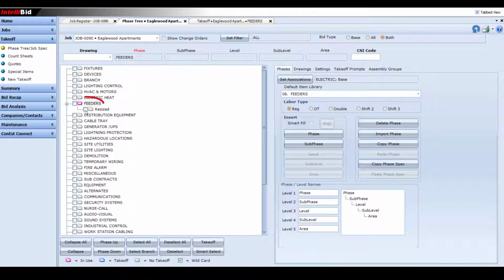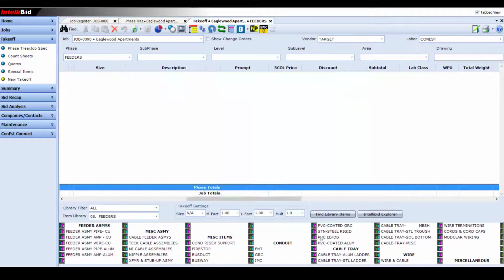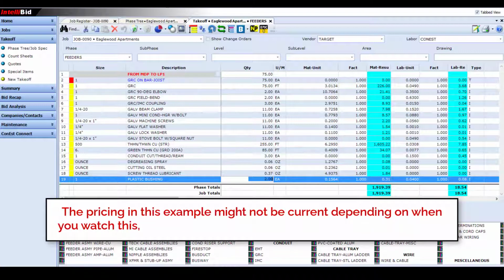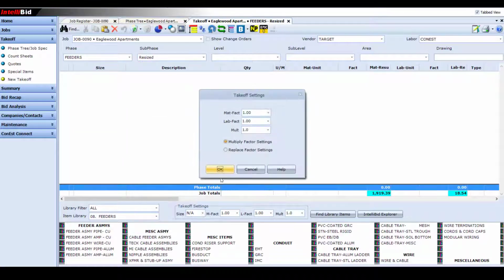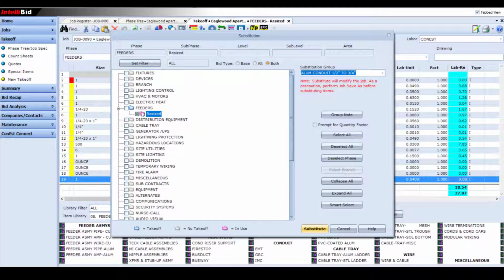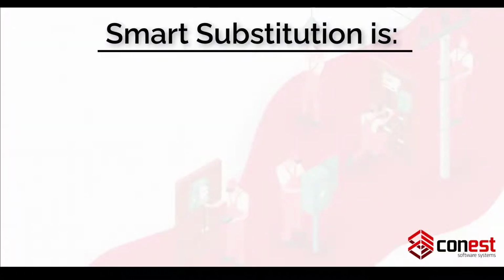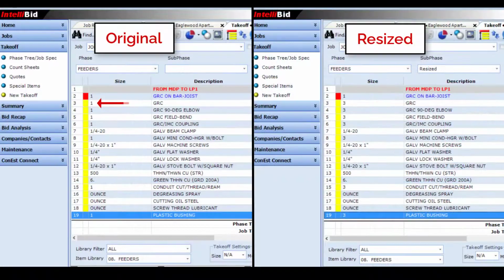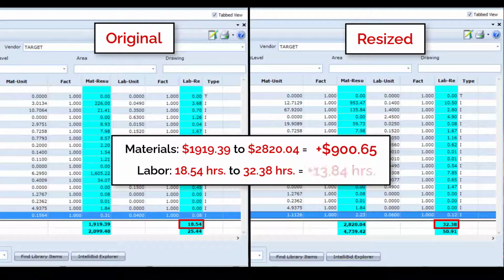Smart Substitution Example Video: Easily Check the Conduit Sizing Against the NEC Codes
In this video, we’re going to use this optional feature for IntelliBid to check the conduit sizing for a copper feeder assembly with RIDGID pipe.  This is really going to highlight Smart Substitution’s ability to check aspects of your takeoff for problems that could lead to costly errors.

Smart Substitution is an optional feature for IntelliBid that makes it easy to change out items in your takeoff while still having those changes be compliant with the latest NEC Codes.  Smart Substitution let's you evaluate multiple options for your bid so you can choose the best one for the job, allowing you to win more bids!

If you would like to learn more or to see a substitution not demonstrated in the example videos, you can book a product demo by going